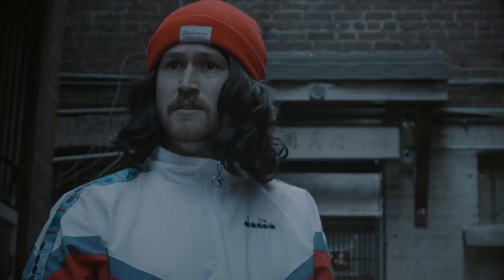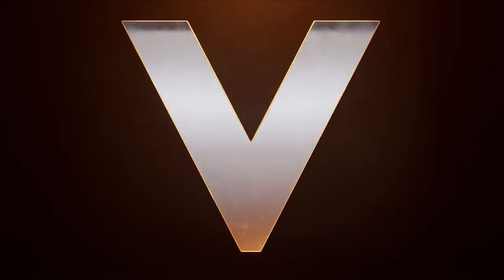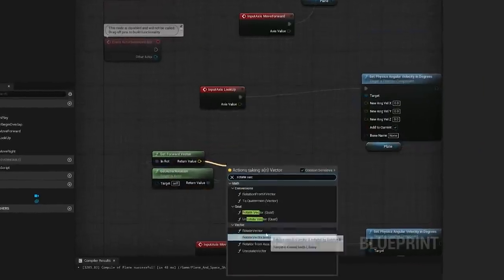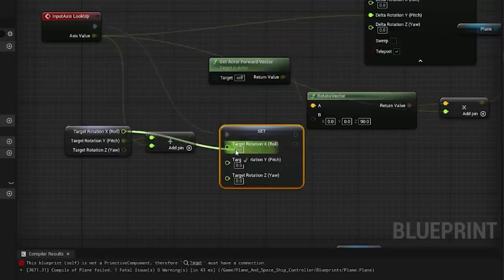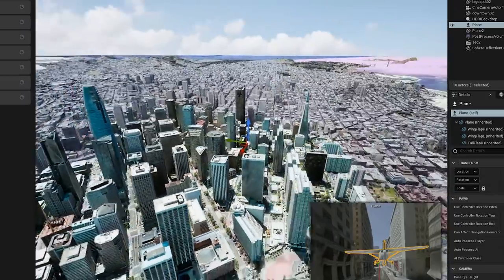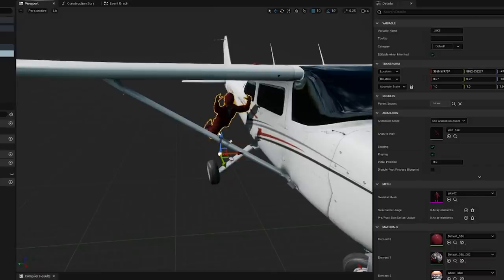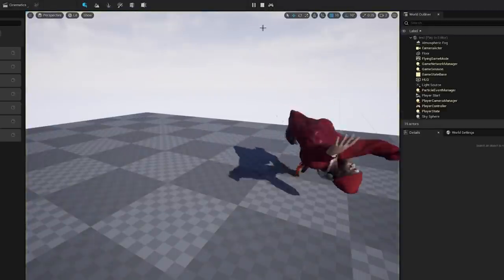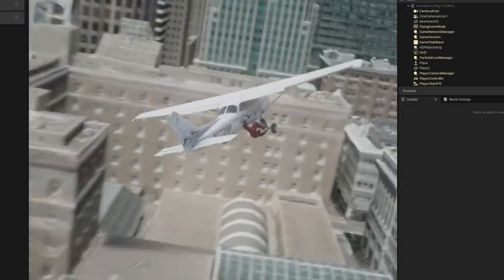Creating Virtual Stunts with Unreal Engine!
Unreal Engine is free and it's easy to get started, check it out for yourself here!